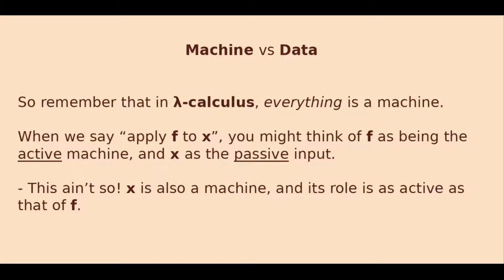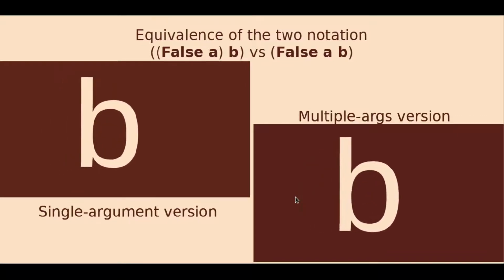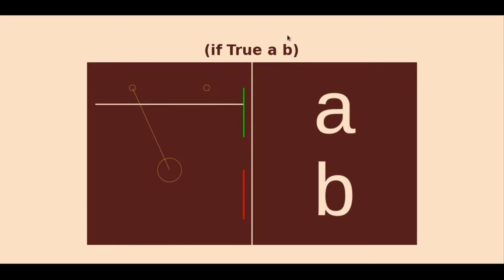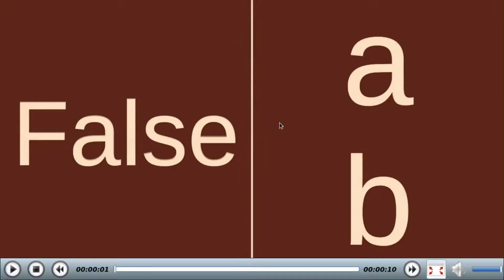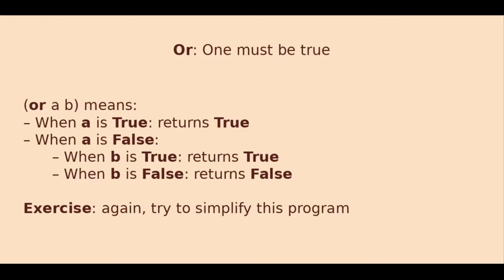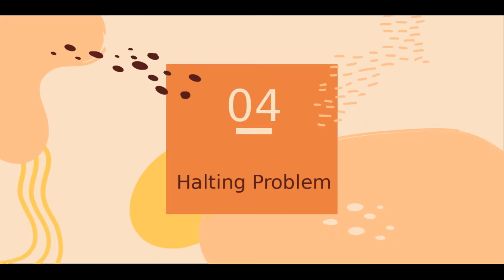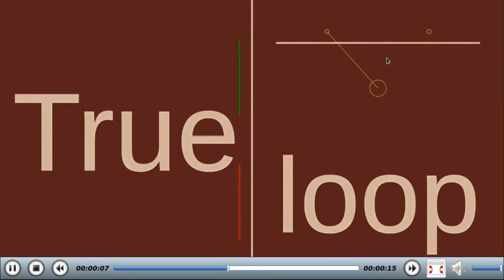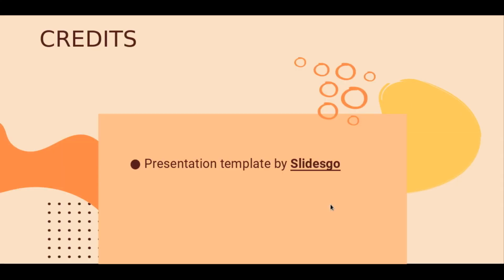Lambda Calculus 2 - Branching and The Halting Problem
This is the second video in the highly-anticipated series "Lambda Calculus" (or something I don't really remember). We cover the following topics:
- Multiple arguments
- Branching
- The halting problem